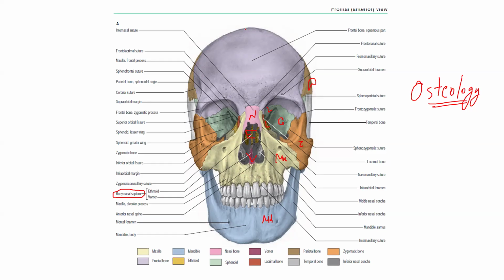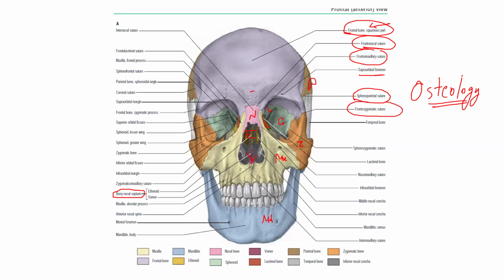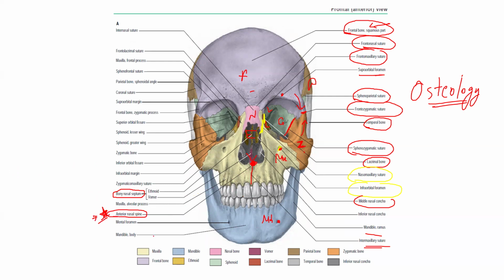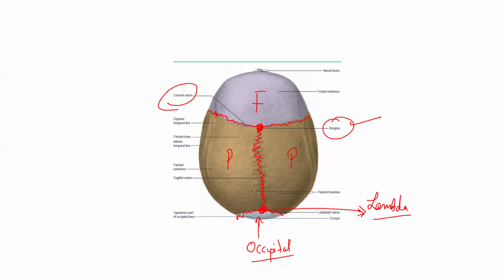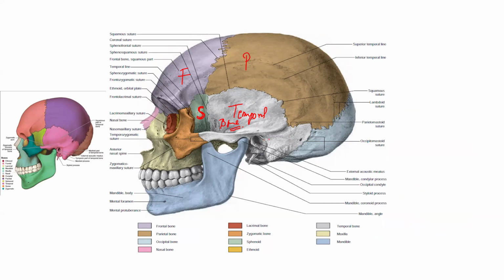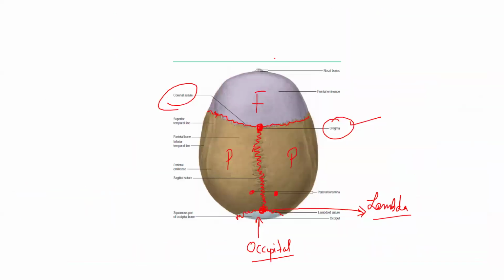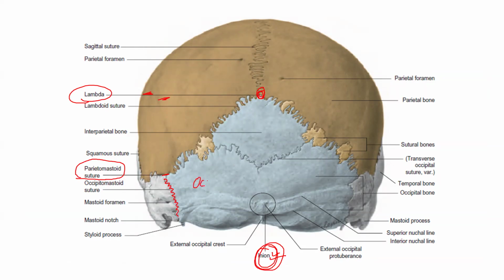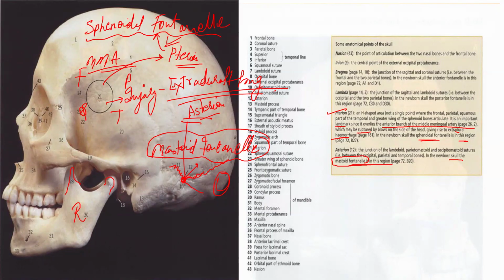Osteology- SKULL AND MANDIBLE- BONES AND STRUCTURES ASSOCIATED- Full Lecture- AFK DENTAL-NEET MDS.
The varioud bones of face and skull and associated structures